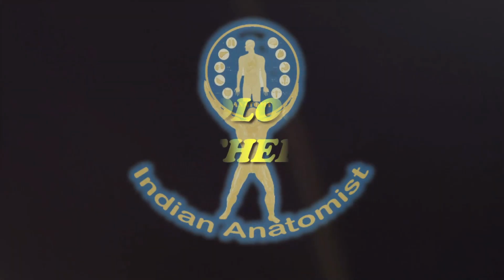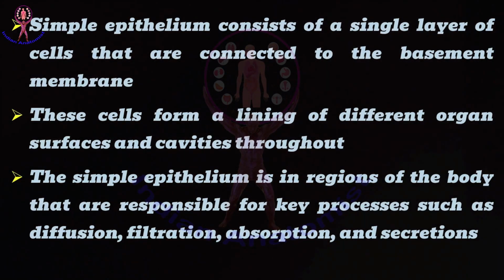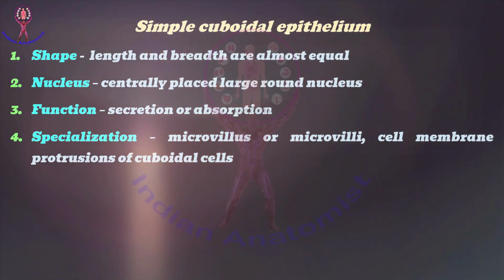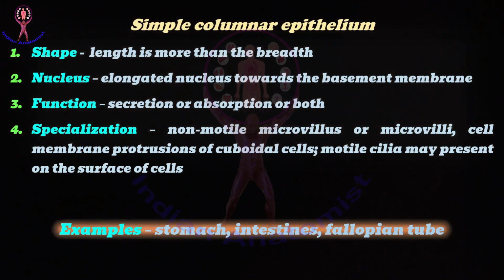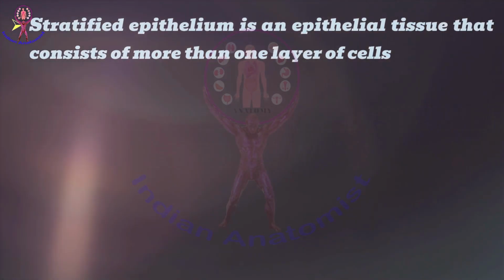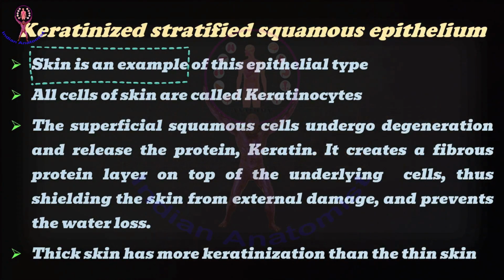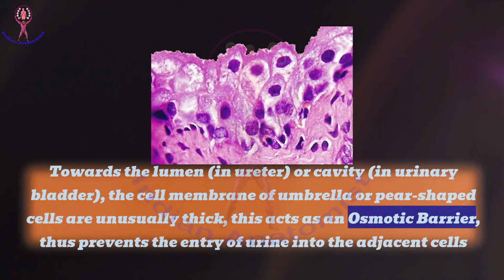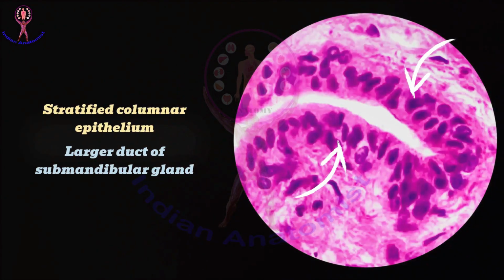HISTOLOGY OF EPITHELIUM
Histology of epithelium involves the study of the structure and function of epithelial tissues, which are one of the four primary types of tissues found in the human body. Epithelial tissues cover the body surfaces, line cavities and hollow organs, and form glands. They serve various functions including protection, secretion, absorption, and sensation. Here's a brief overview of the histology of epithelium: 1. Cellularity: Epithelial tissues are composed of closely packed cells with minimal extracellular matrix. 2. Cell Polarity: Epithelial cells exhibit polarity, meaning they have distinct apical (upper) and basal (lower) surfaces. The apical surface faces the external environment or a body cavity, while the basal surface attaches to the underlying connective tissue. 3.Cell Junctions: Epithelial cells are held together by specialized cell junctions, including tight junctions, adherens junctions, desmosomes, and gap junctions. These junctions provide structural support and regulate the passage of molecules between cells.
Classification based on shape: 1. Squamous: Thin, flat cells with a disc-shaped nucleus. Examples include endothelium (lining of blood vessels) and mesothelium (lining of body cavities). 2. Cuboidal: Cube-shaped cells with a centrally located nucleus. Found in kidney tubules and glandular ducts. 3. Columnar: Tall, column-shaped cells with elongated nuclei located near the basal surface. Examples include the lining of the digestive tract and respiratory tract. 4. Transitional: Specialized epithelium found in areas subjected to stretching, such as the urinary bladder. It can change shape from cuboidal to squamous depending on the degree of distension.
Classification based on layers:
1. Simple epithelium: Consists of a single layer of cells. Functions include absorption, secretion, and filtration. 2. Stratified epithelium: Consists of multiple layers of cells. Provides protection against mechanical and chemical stresses. 3. Pseudostratified epithelium: Appears stratified but all cells are in contact with the basement membrane. Found in the respiratory tract, where it helps in secretion and movement of mucus. 4. Glandular Epithelium: Some epithelial tissues specialize in secretion and form glands. Glands can be classified as exocrine glands (secrete products into ducts or onto epithelial surfaces) or endocrine glands (secrete hormones directly into the bloodstream).
Basement Membrane: Epithelial cells are anchored to a basement membrane, which consists of extracellular matrix proteins. The basement membrane provides structural support and helps regulate the exchange of molecules between the epithelium and underlying connective tissue.

Understanding the histology of epithelium is crucial for studying various physiological processes and pathological conditions in the human body.

Our, INDIAN ANATOMIST, YouTube channel introduces generic anatomy to MBBS and Post-graduate aspiring medical students. We explore the fascinating world of human anatomy and the fundamental principles and structures that underpin medical education in this channel. Our anatomy experts explain complex anatomical principles in each video. This series will help medical students, aspiring healthcare professionals, and curious people learn anatomy. We explain the skeletal, muscular, circulatory, respiratory, digestive, and neurological systems and the body's organs and tissues with visual aids to help you understand. Learn about anatomical structures, their functions, and their clinical importance. You'll also learn crucial anatomical terms and typical variations to lay the groundwork for your medical study. Join me on this thrilling anatomical adventure!... The authors are Dr. Sharmila Bhanu & Dr. Devi Sankar -  Faculty of Medicine.